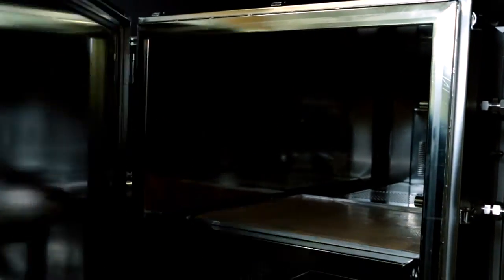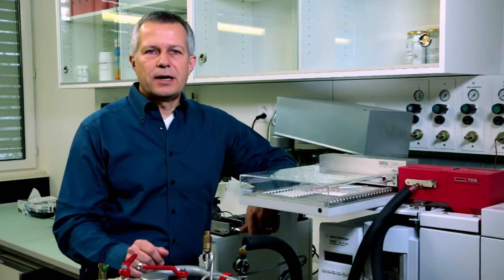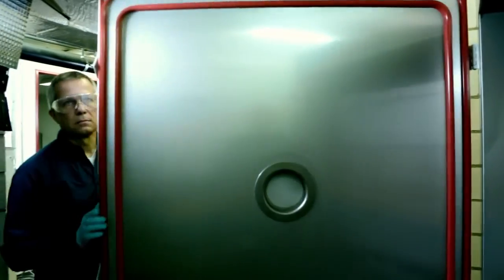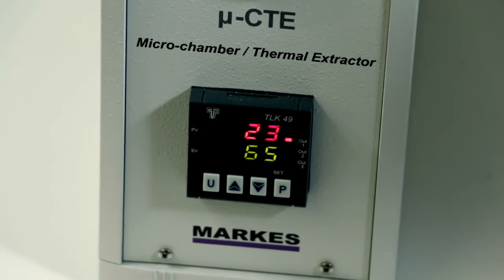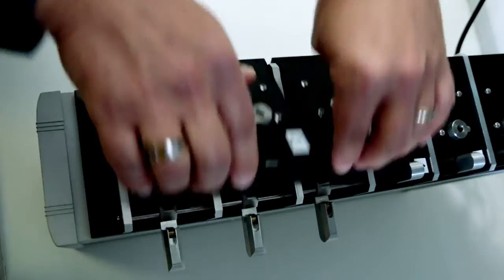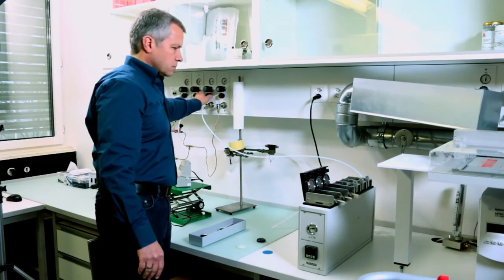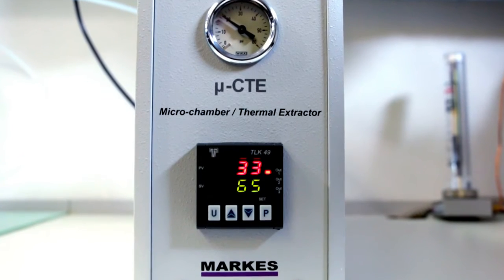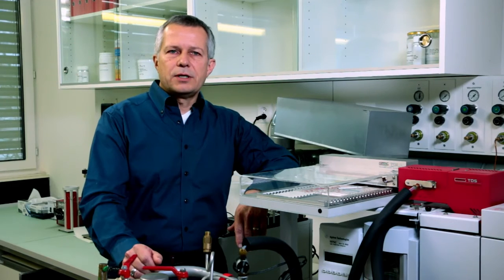Measuring volatile organic compound (VOC)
Sika was endeavoring to reduce harmful emissions well be- fore sustainability became a public issue. 30 years ago, Sika was one of the first companies to launch solvent-free sealants and adhesives onto the market. Its research and development department always ensured that Sika products and systems met industry and government regulations before they became mandatory requirements. The most recent example is i-Cure® technology.